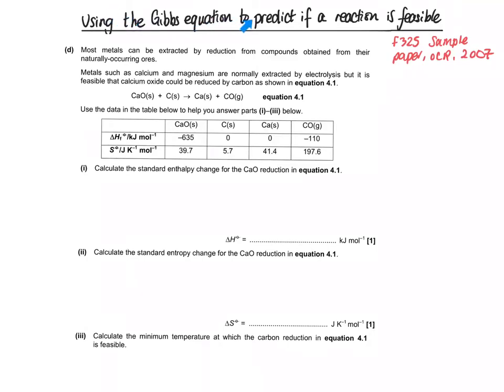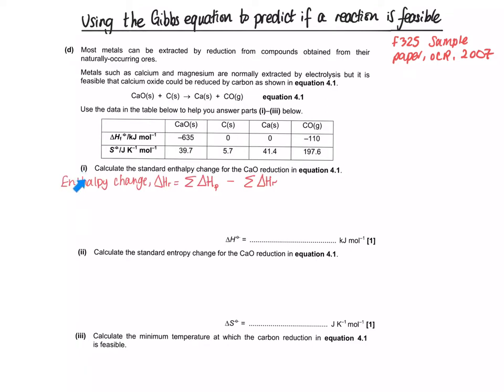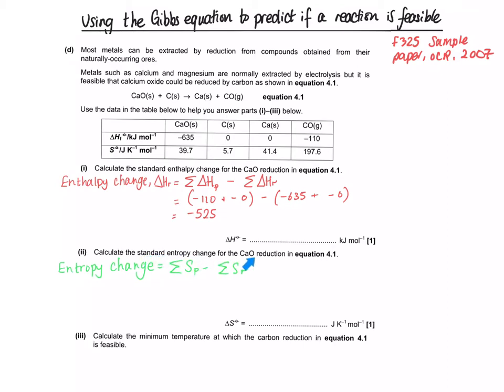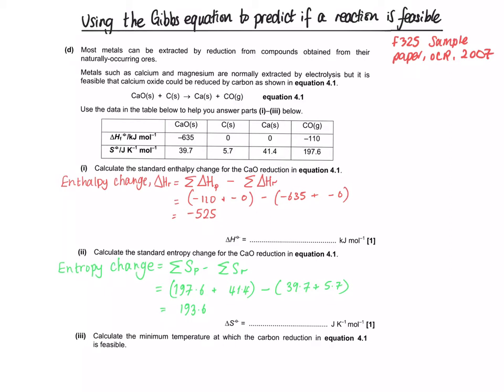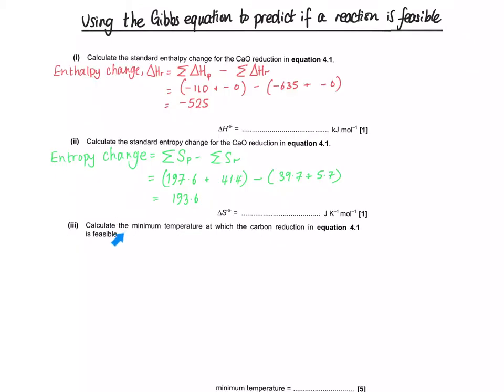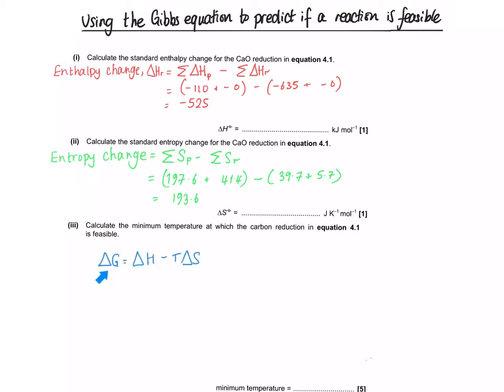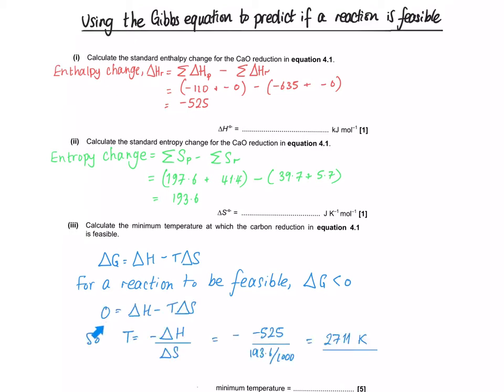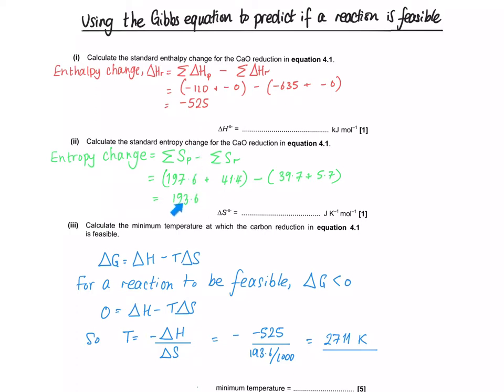How to use the Gibbs reaction to calculate the temperature at which a reaction is feasible